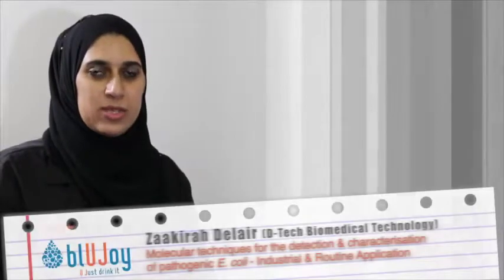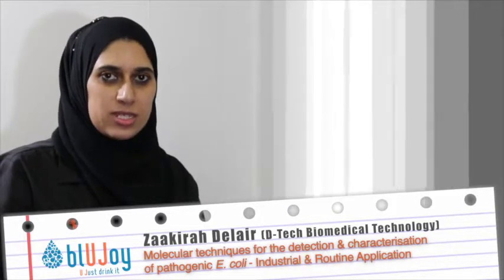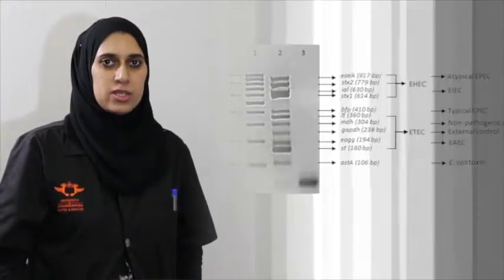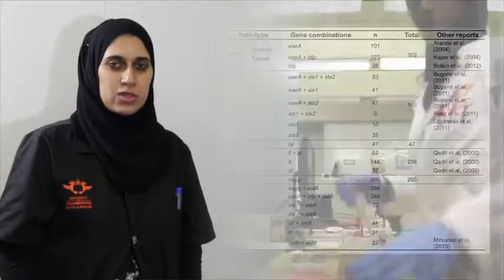Zaakirah Delair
Listen as Zaakirah Delair, our newest Doctoral candidate, explains the basis for her study. She focused on the use of multiplex PCR to characterize E. coli populations in environmental samples. Her doctorate will expand on this work to isolate and characterize the individual strains in these populations.